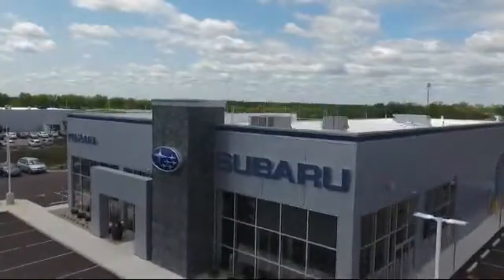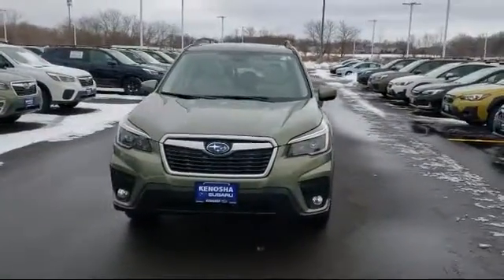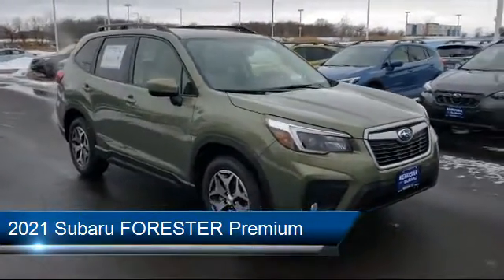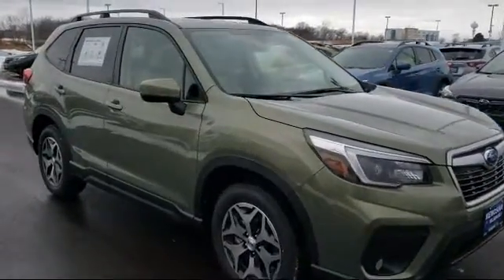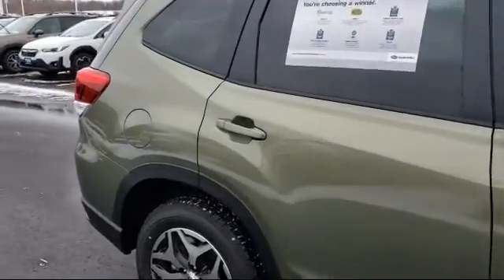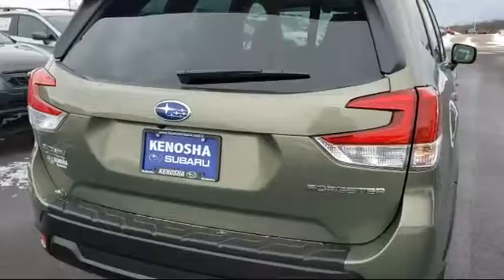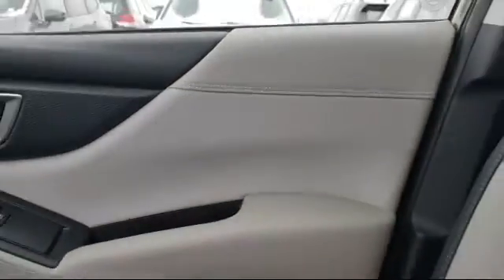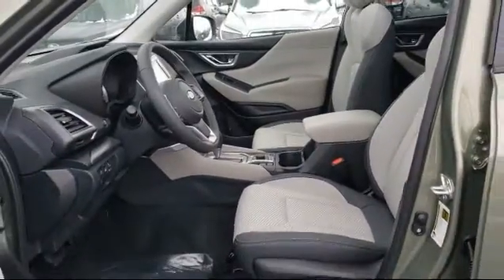2021 Subaru FORESTER Premium Kenosha Milwaukee Waukegan Racine Arlington Heights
2021 Subaru FORESTER Premium Stock Number: S12741 Vin:JF2SKAJC3MH471182.